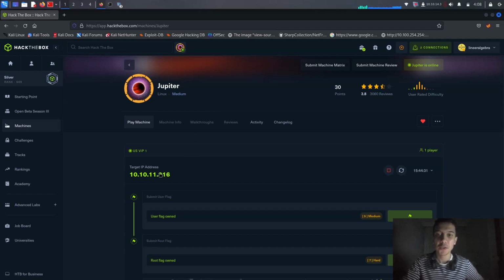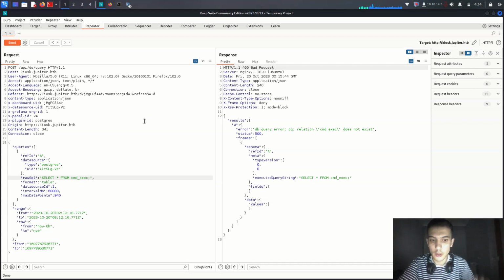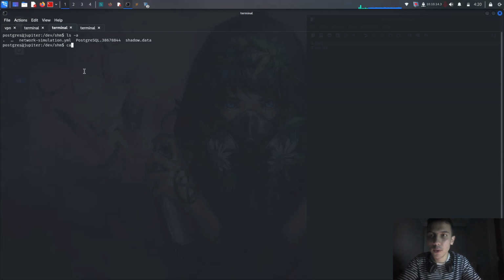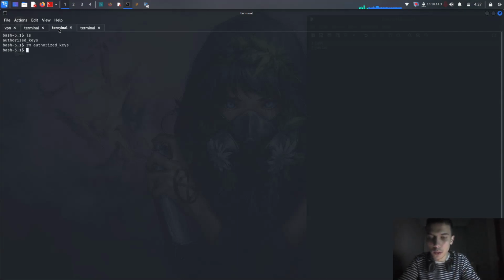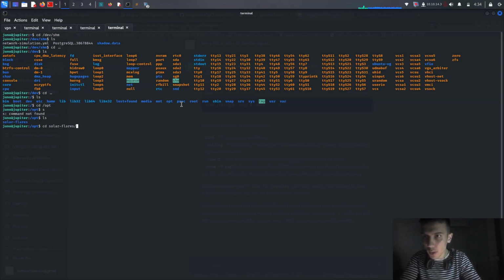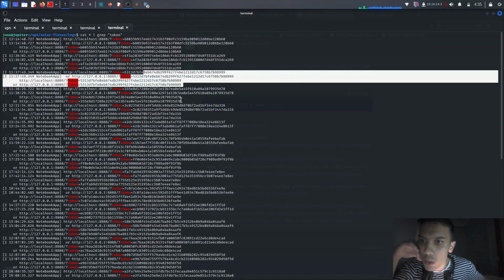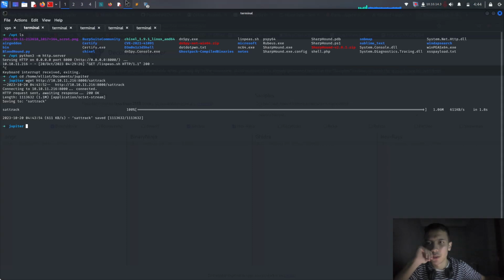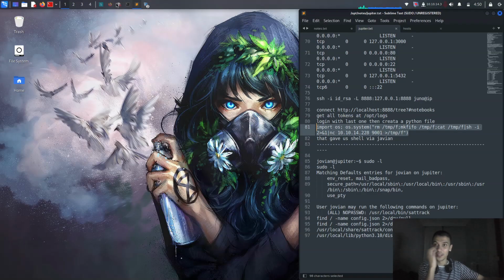Jupiter - HackTheBox -postresql,configuration,jupyter,pivoting